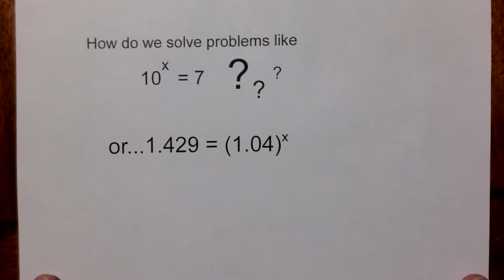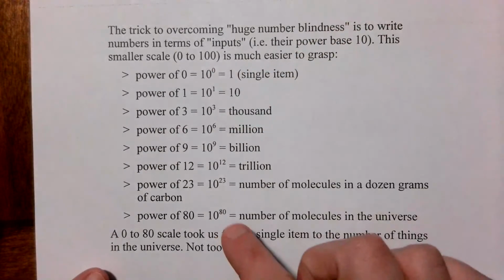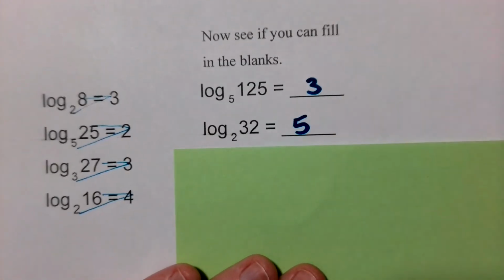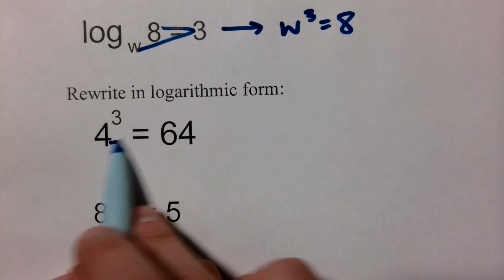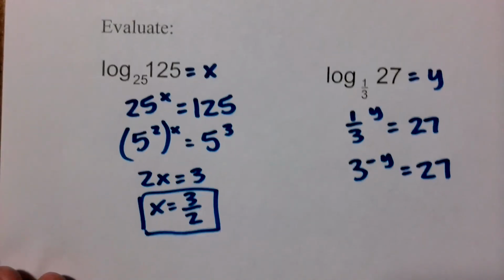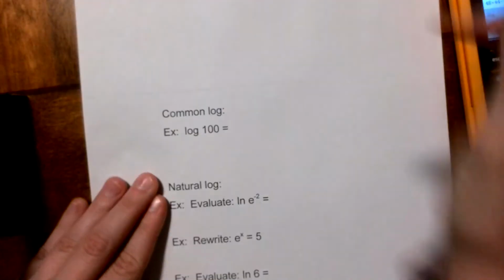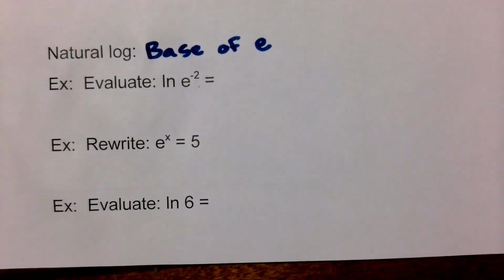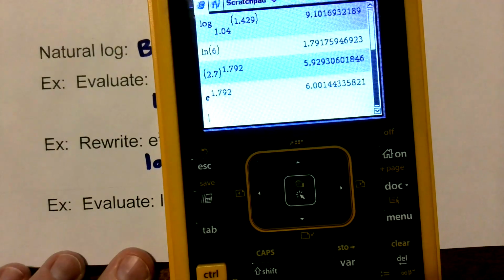3.2 Intro to Logarithms